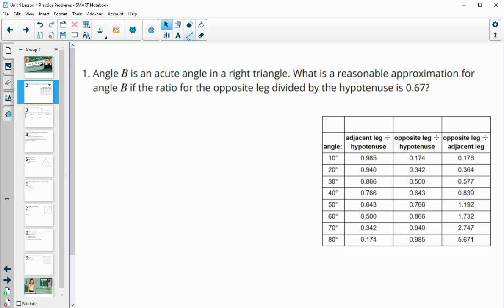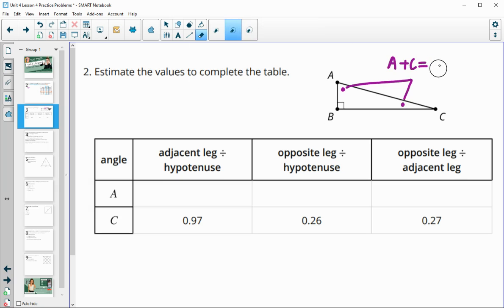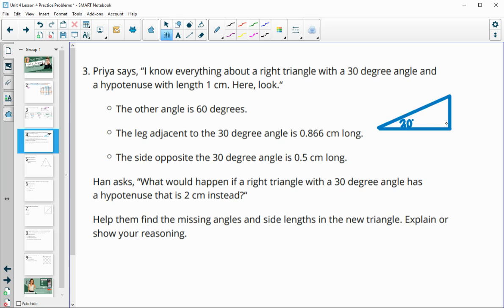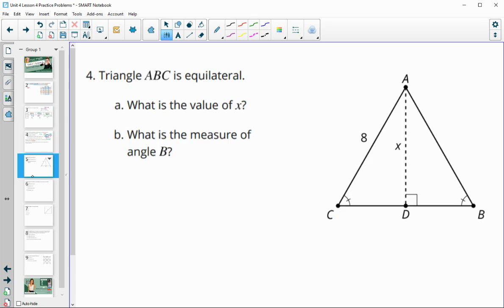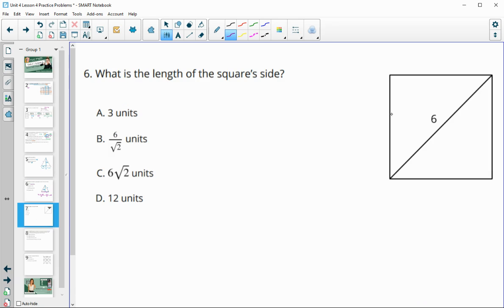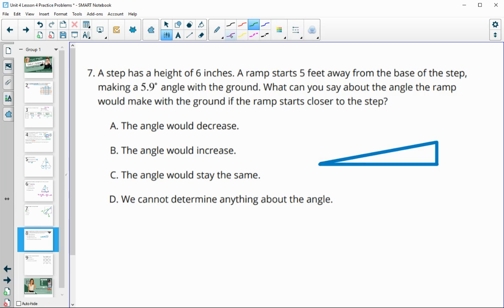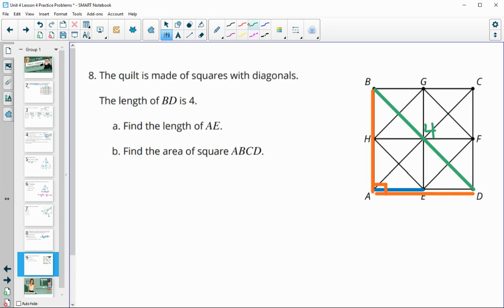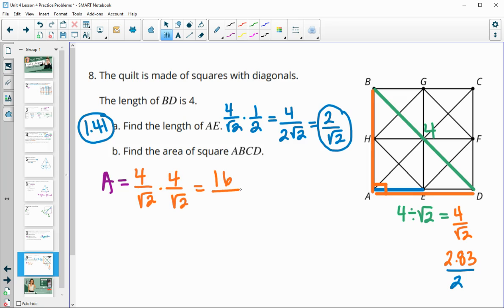Unit 4 Lesson 4 Practice Problems IM® GeometryTM authored by Illustrative Mathematics®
Lesson Title: Ratios in Right Triangles

Common Core Standards in This Lesson:
CCSS.HSG-SRT.C.6
CCSS.HSN-Q.A.3
CCSS.MP1